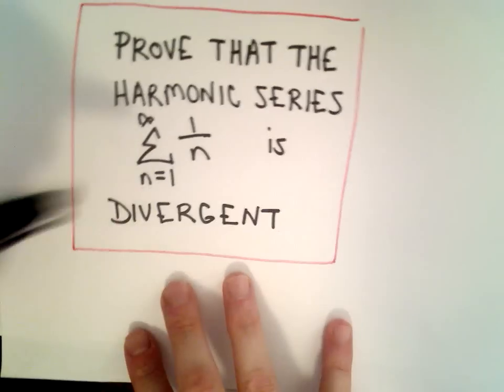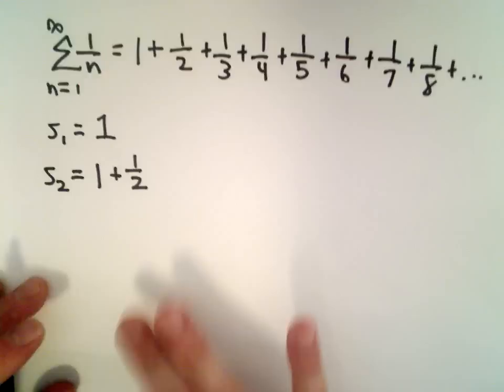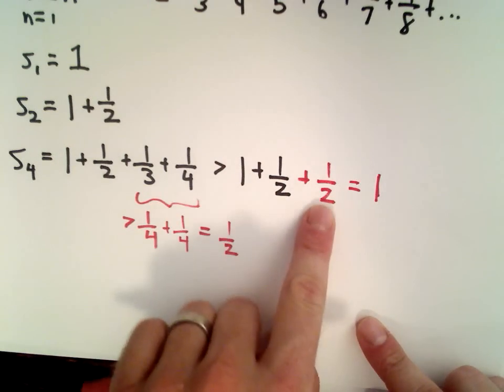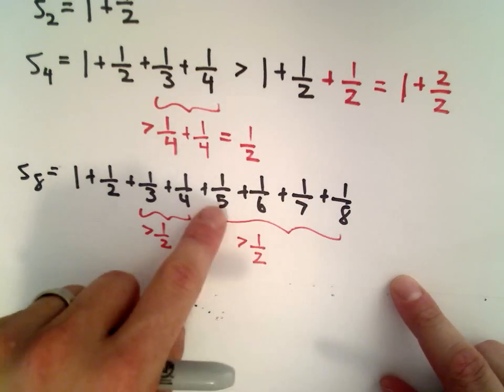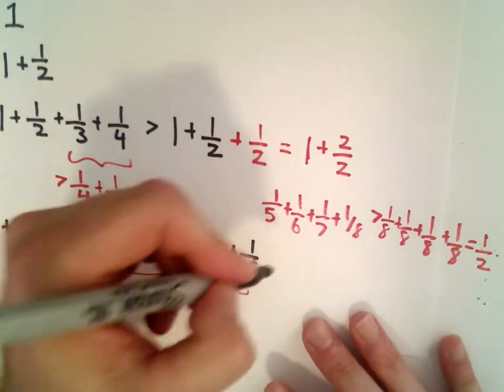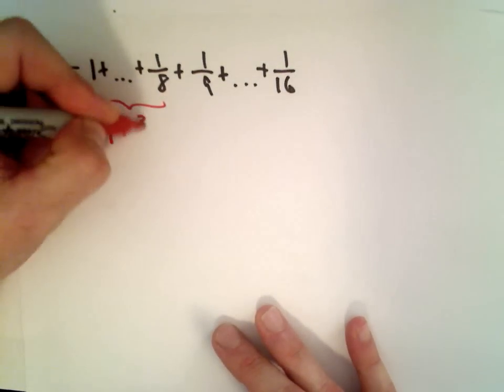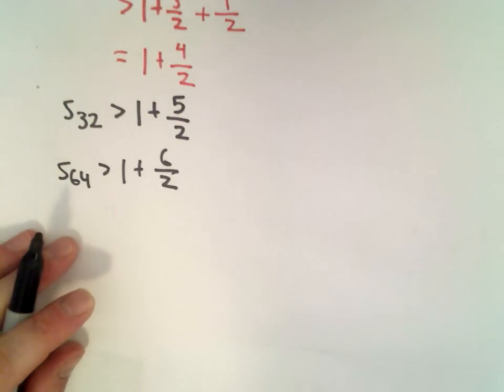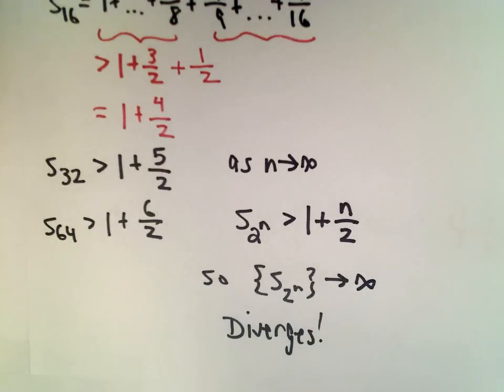Show the Harmonic Series is Divergent